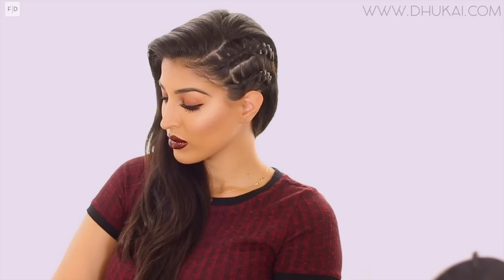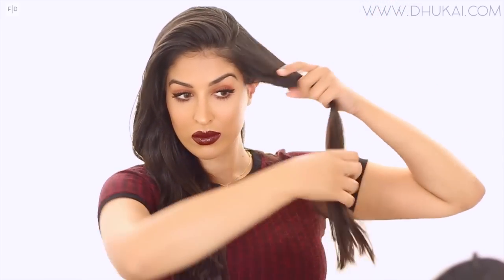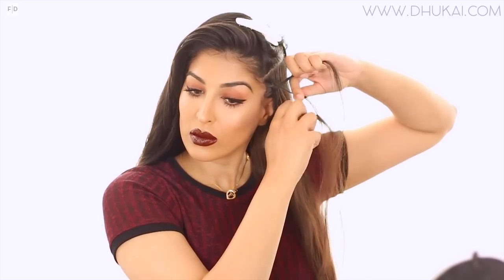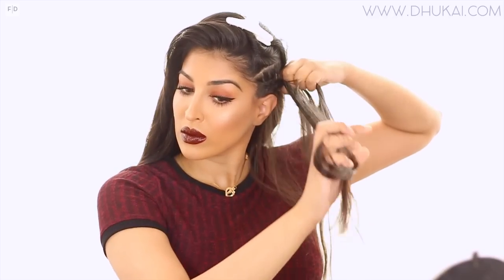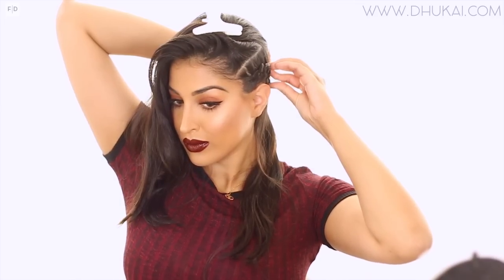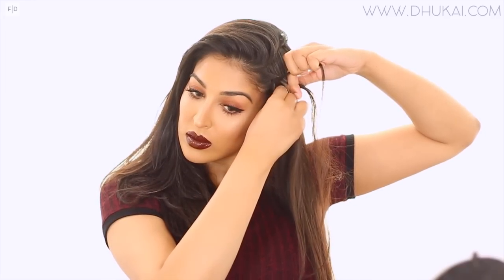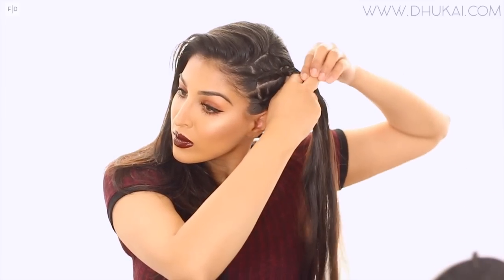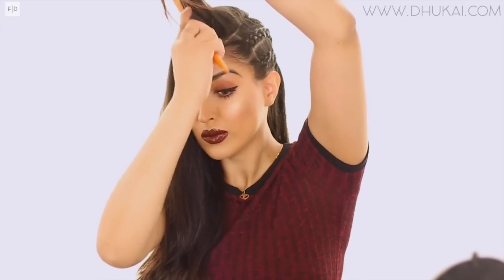Edgy faux side shave braid tutorial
Farah Dhukai
400 Applewood Crescent, Unit 100
Concord, ON
L4K 0C3